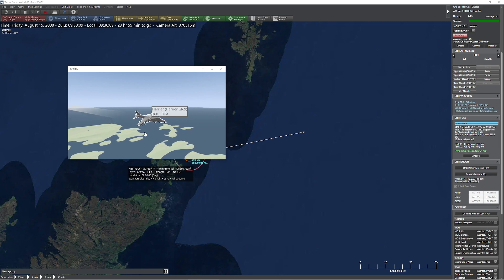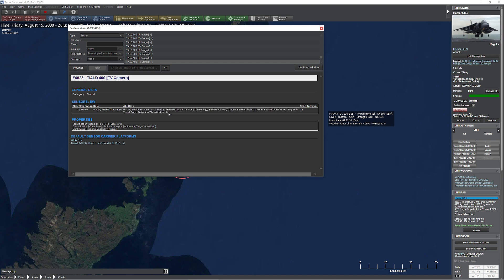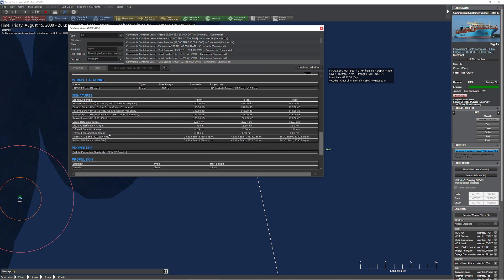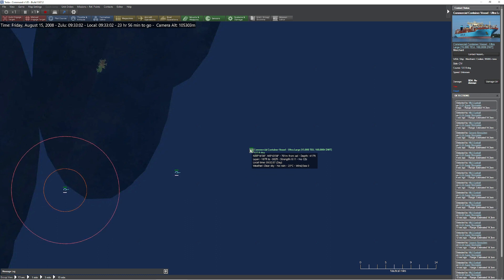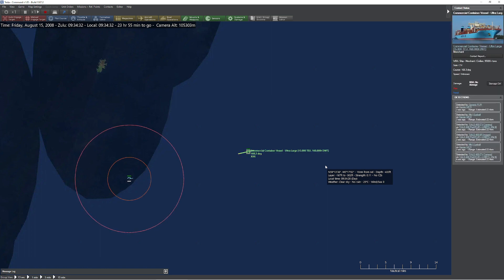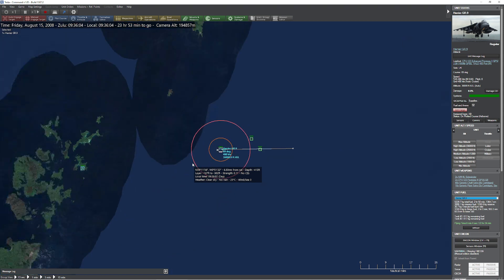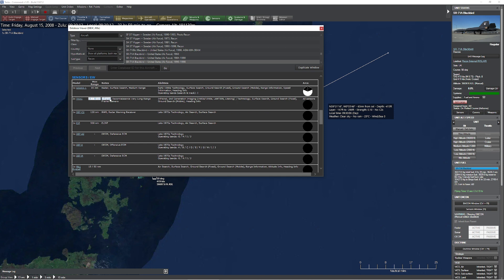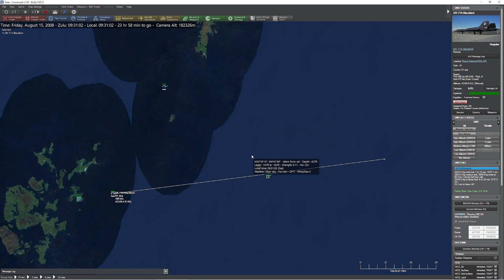C: MO - Visual Sensor Distances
In this video, we show you how to calculate visual sensor performance and how the differences between search and identify make a major difference in how you can utilize them.